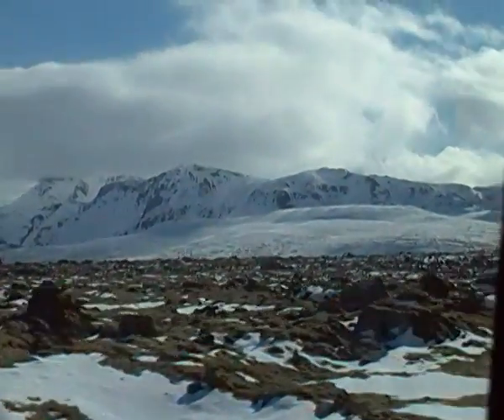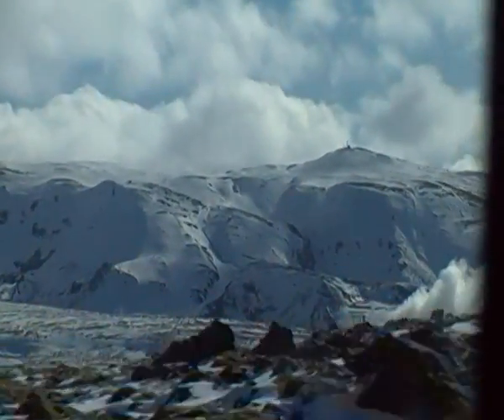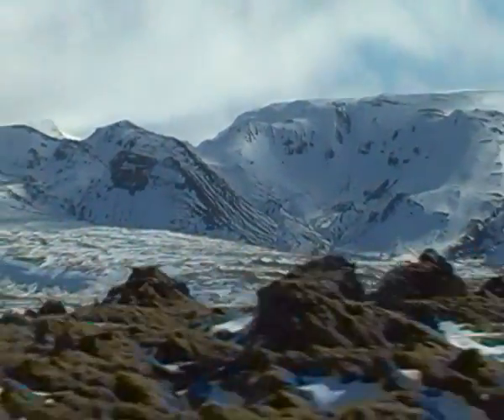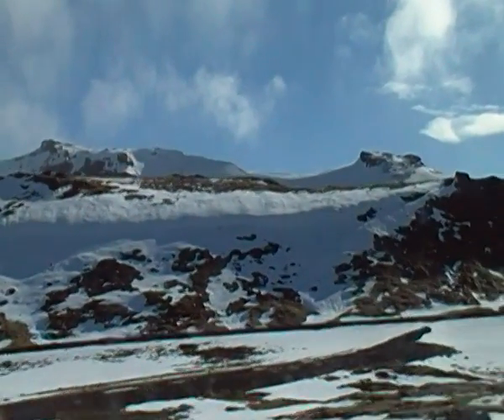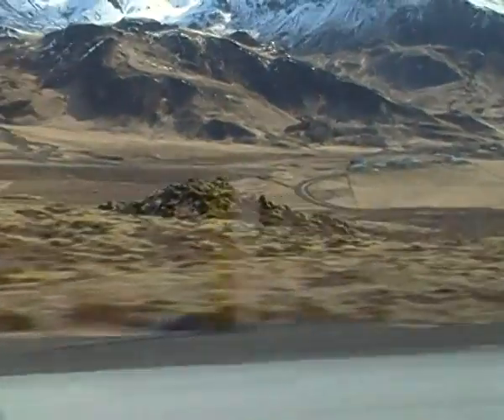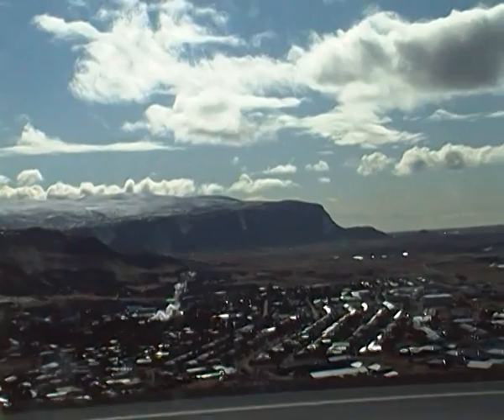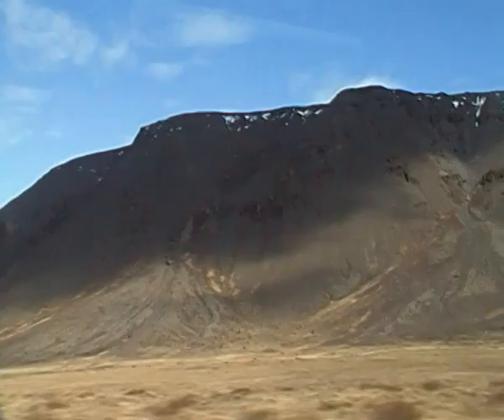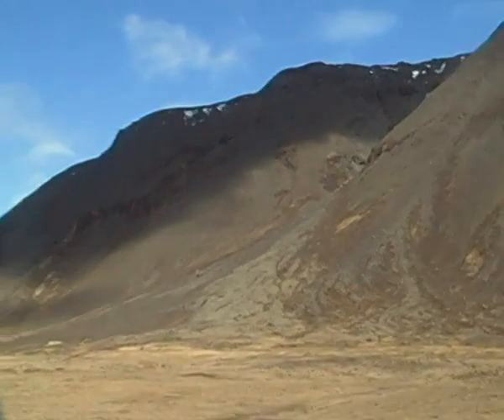ICELAND - Golden Circle Tour PT 1 - Iceland scenary & commentary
Tour departed from Reykjavik city area and headed out towards South Iceland and looped back again.
This video features some of Iceland's unique landscape features.